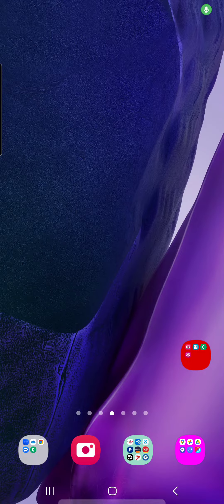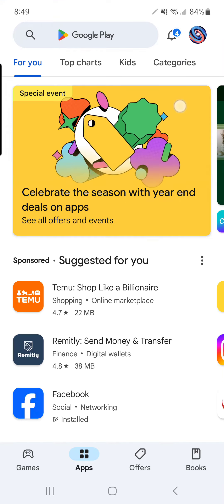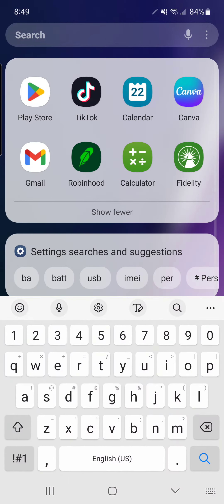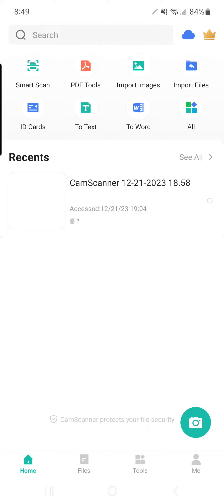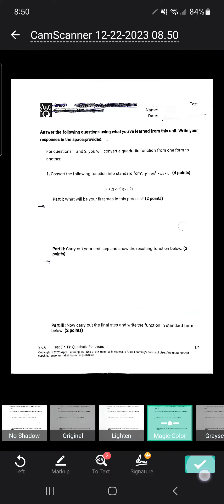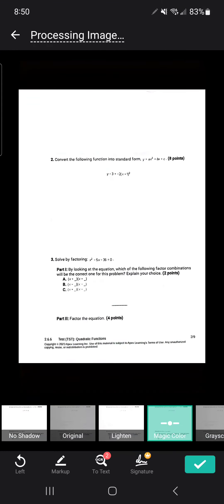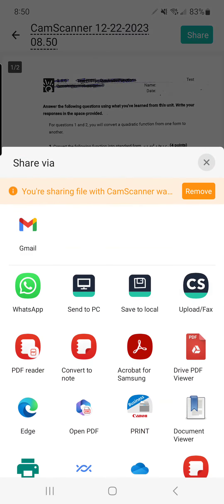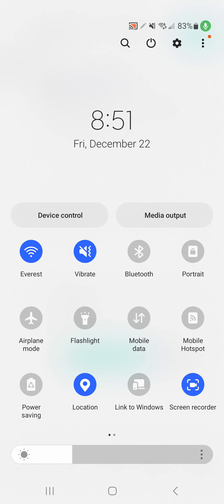Creating pdf from pictures!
How to use Camscanner to convert images to PDF!